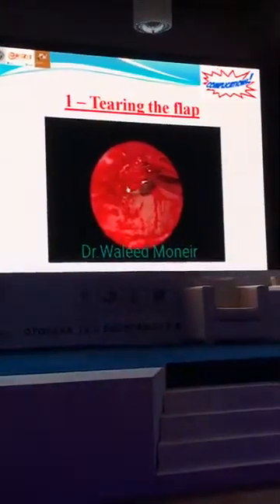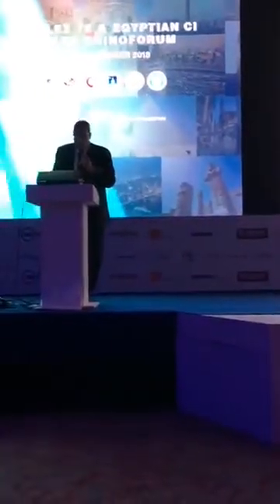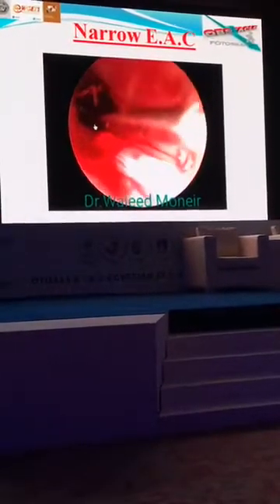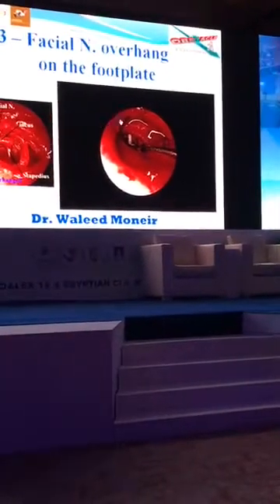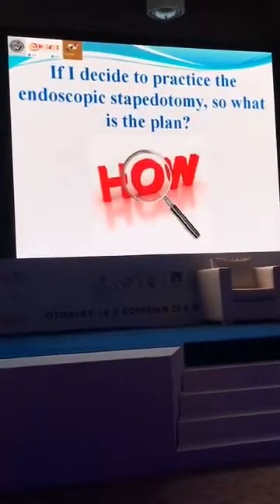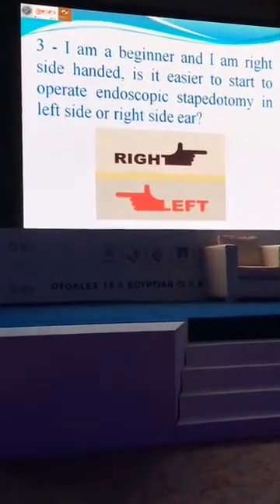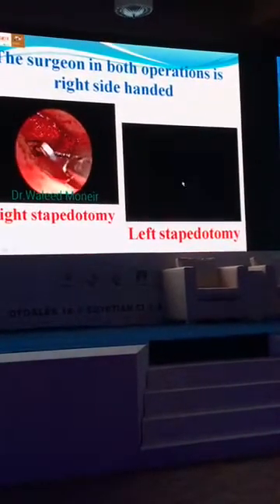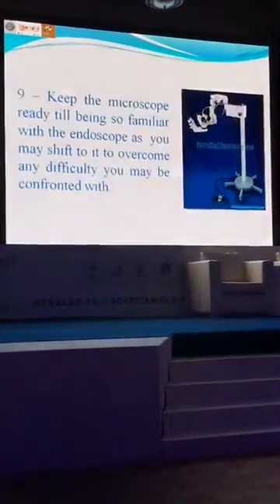Dr.Waleed Monir on Oroalex 2018